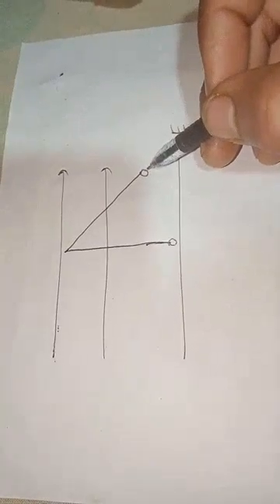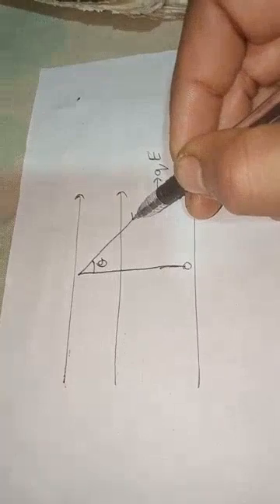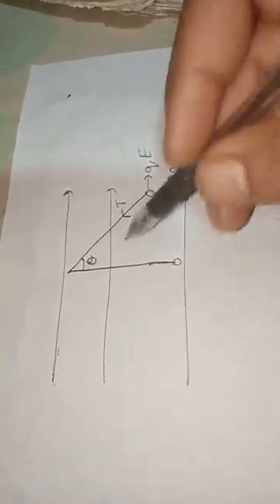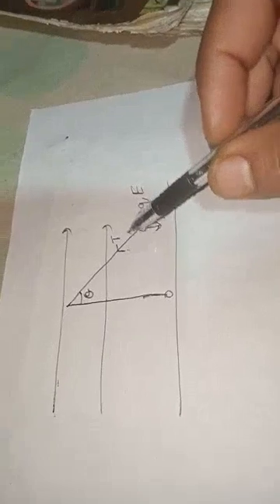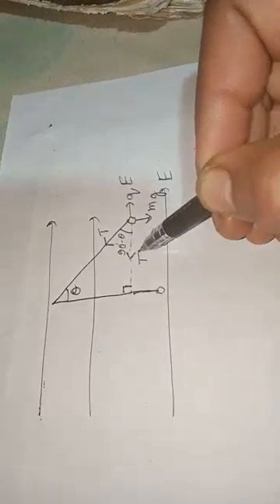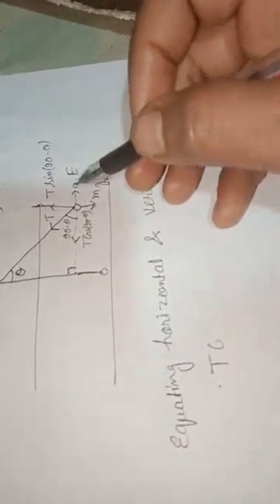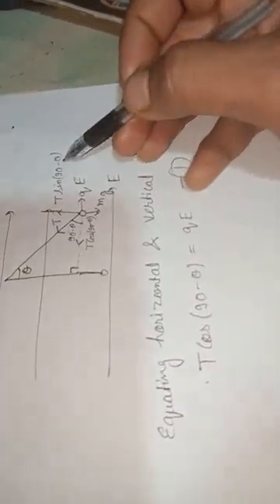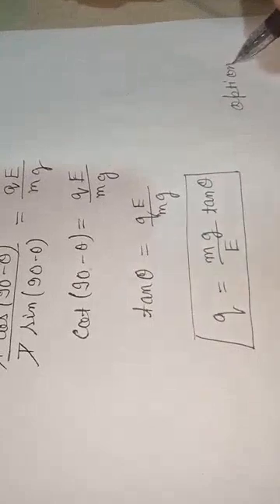A small object with charge q and weight mg isattached to one end of a string of length L..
A small object with charge q and weight mg is

attached to one end of a string of length L attached to a stationary support. The system is placed in a uniform horizontal electric field E, as shown in the accompanying figure. In the presence of the field, the string makes a constant angle ) with the vertical. The sign and magnitude of q is

E 2023

tric

of the

CBSE SQP 2021-22

E

2mg

(a) positive with magnitude mg/E

2023

(b) positive with magnitude (mg/E) tan 0

(d) positive with magnitude E tan 0/ mg